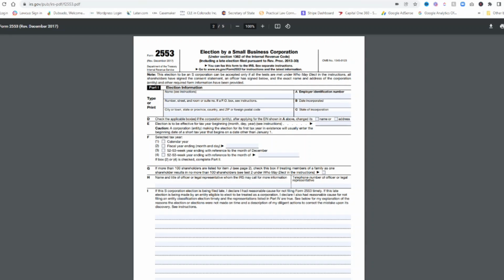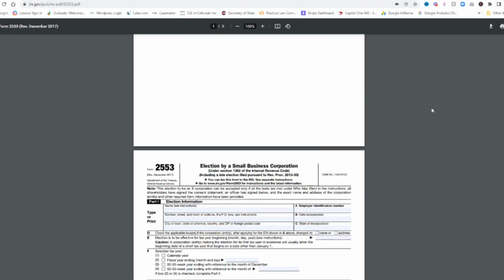How to Make an LLC S Corp Election | IRS Form 2553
You've decided it's the right time to elect S Corporation tax status for your limited liability company. (Still unsure? Check out this video for a comparison of LLC vs S Corp So now that you've made the decision, HOW do you make an S Corp election for your LLC and save on small business taxes? In this new episode of All Up In Yo Business, we're breaking down how and when to make an S Corp election with the IRS.

We do not respond to legal questions submitted by email or through our website unless you schedule a consultation or are already a client of 180 Law Co. Please do not send any confidential or personal information to us by email.

If you are not a current client, you acknowledge that we have no obligation to maintain the confidentiality of any information you submit to us via email, unless we have already agreed to represent you or we later agree to do so. Thus, we may represent a party adverse to you, even if the information you submit to us could be used against you in a matter, and even if you submitted it in a good-faith effort to retain us.

for more info on our services and pricing.

Want more All Up In Yo' Business? Become a member for special access to members-only videos, live streams, live chats, behind the scenes, and MORE!
Want my step-by-step trademark method that will teach you how to trademark a name and logo WITHOUT a lawyer in just 7 days? Check out BRANDISH: DIY Your Trademark Application today

Get serious about protecting your brand and business. Check out Brand Bombshell, our all-inclusive trademark registration package.

Get lawyer-drafted and Aiden-approved contract templates for your business from the CEO Legal Loft.
Ready to open a bank account for your new business? Novo makes it incredibly easy. You can apply online in minutes with or without an EIN. And the best part, it's totally FREE. No monthly fees, no minimum balance requirements, free ACH transfers, and more.

Use our DIY tool to form your LLC today! I’ve partnered up with a GREAT company, Legalinc., to provide a super-easy and budget-friendly way to set up your own LLC in any state!
I use VidIQ & TubeBuddy to optimize this video and my channel. And for reals, I *love* them. I may get a small cut if you buy their products.

The information provided in this video should not be construed or relied on as legal advice for any specific fact or circumstance. Its content was prepared by 180 Law Co. LLC, with its principal office located at 1580 N. Logan St., Ste 660, PMB 92925, Denver, CO 80203. This video is designed for entertainment and information purposes only. Viewing this video does not create an attorney-client relationship with 180 Law Co. LLC or any of its lawyers. You should not act or rely on any of the information contained herein without seeking professional legal advice.

All Up In Yo’ Business® and 180 Law Co.® are registered trademarks of 180 Law Co. LLC.

00:00 Intro
01:42 S Corp Eligibility
02:27 When to file
04:42 How to file
06:22 What to do next
08:30 Outro